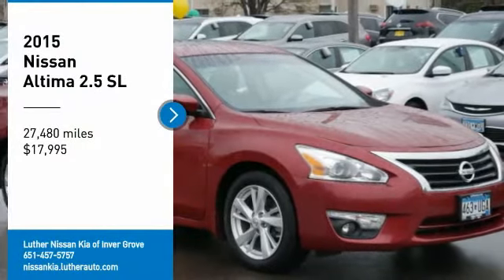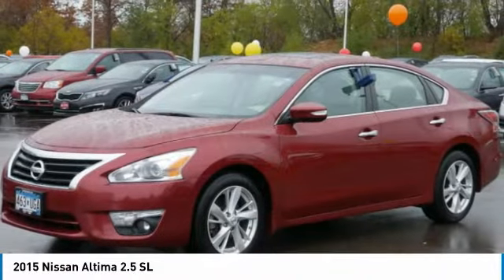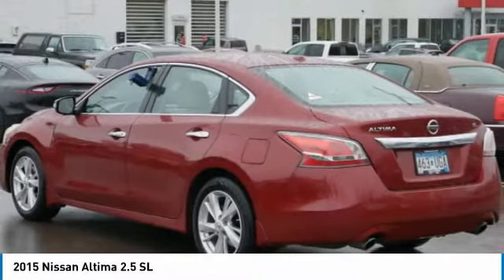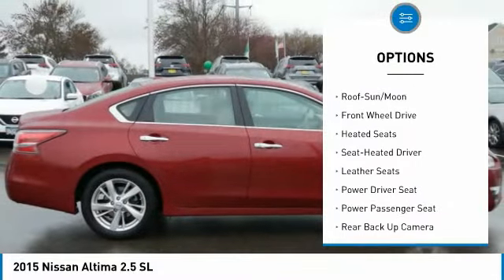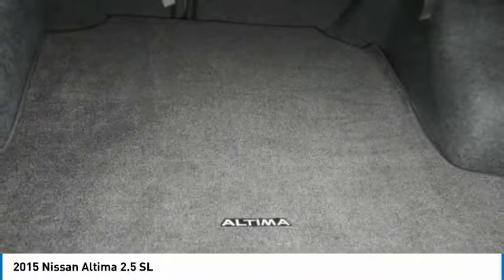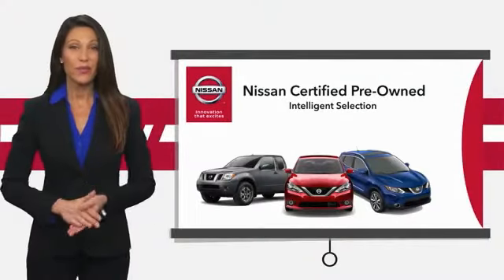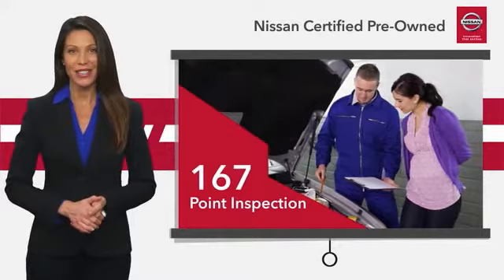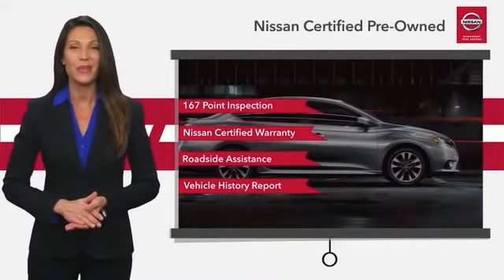2015 Nissan Altima Inver Grove Heights,St Paul,Minneapolis P14703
2015 Nissan Altima 2.5 SL

** NISSAN CERTIFIED ** 7YR/100K MILE WARRANTY **. TECHNOLOGY PKG, MOONROOF PKG, Nav System, Heated Leather Seats, MP3 Player, Satellite Radio, Premium Sound System, Aluminum Wheels. CARFAX 1-Owner, Excellent Condition. Navigation CLICK ME! SHOP WITH CONFIDENCE: 7-year/100,000-Mile Limited Warranty, 24-Hour Roadside Assistance and Towing Assistance, Rental Car, Trip-Interruption Services, Vehicle Title Insurance Policy, CARFAX Vehicle History Report, $50 Deductible, 167-Point Inspection and Reconditioning, SiriusXM Satellite Radio with 3-month trial subscription. FUEL EFFICIENT 38 MPG Hwy/27 MPG City! CARFAX 1-Owner and Qualifies for CARFAX Buyback Guarantee. AFFORDABILITY: This Altima is priced $1,600 below NADA Retail. KEY FEATURES INCLUDE: Leather Seats, Heated Driver Seat Serviced here, Non-Smoker vehicle, Originally bought here. Nissan 2.5 SL with Cayenne Red exterior and Beige interior features a 4 Cylinder Engine with 182 HP at 6000 RPM*. EXPERTS RAVE: Edmunds.com's review says Impressive acceleration and fuel economy with either engine; strong crash test scores; satisfying ride and handling balance; capable and user-friendly electronics; above-average cabin quality.. Great Gas Mileage: 38 MPG Hwy. WHY BUY FROM US: Luther Nissan Kia is one of the premier dealerships in the country. Our commitment to customer service is second to none. We offer one of the most comprehensive parts and service department in the automotive industry. Our primary concern is the satisfaction of our customers. Our online dealership was created to enhance the buying experience for each and every one of our internet customers. Check whether a vehicle is subject to open recalls for safety issues at safercar.gov Check whether a vehicle is subject to open recalls for safety issues at safercar.gov